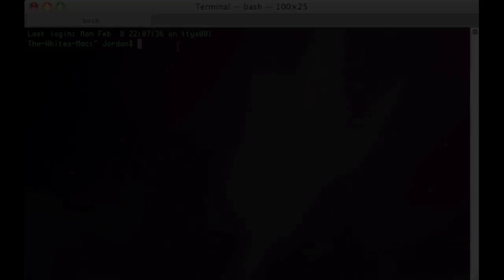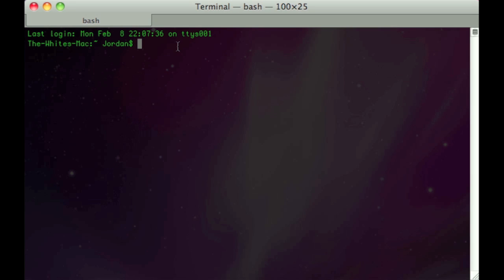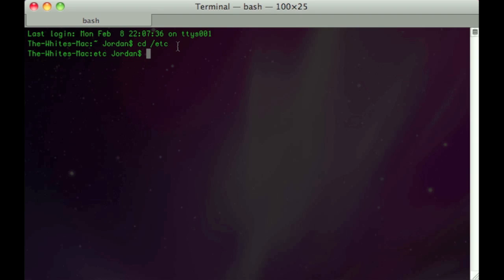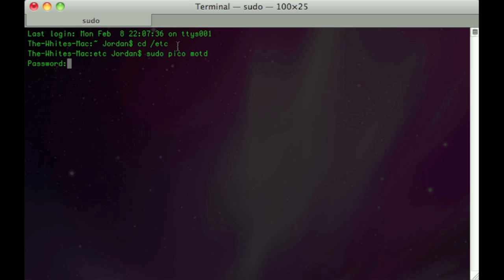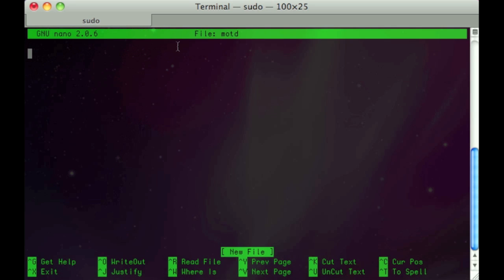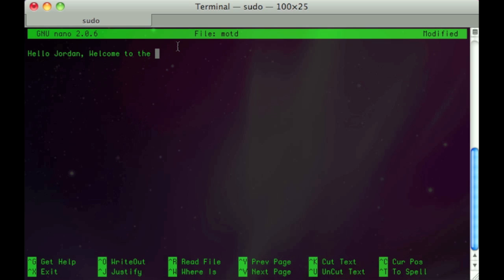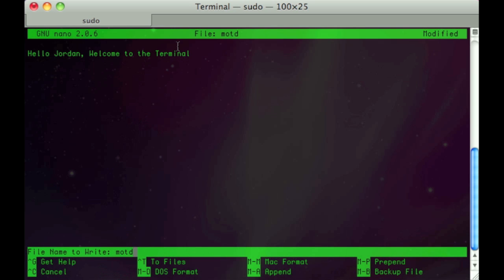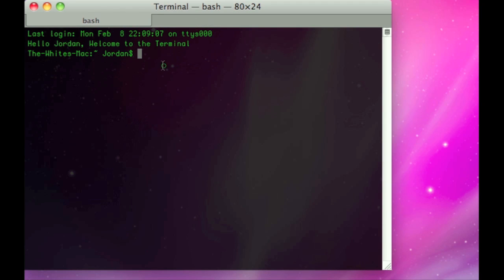Terminal Trick 6 - Add Welcome Message to Terminal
cd /etc (hit enter)
sudo pico motd (hit enter)
enter password
Type Message